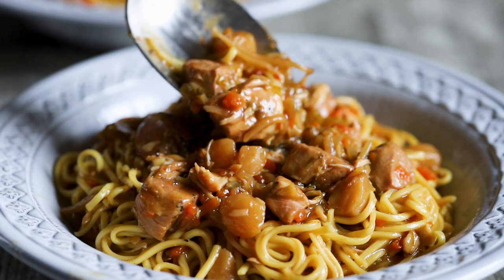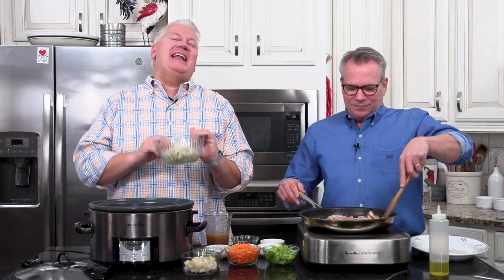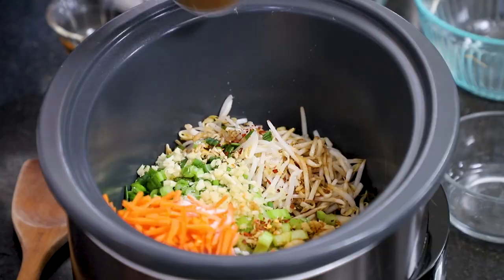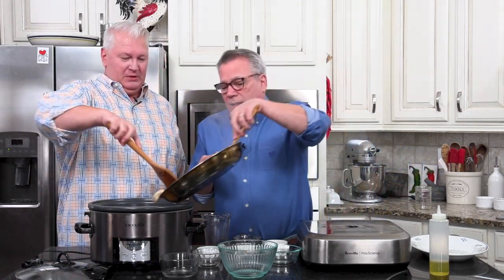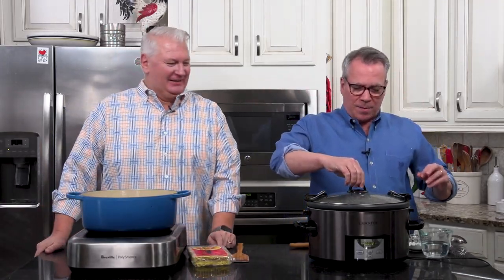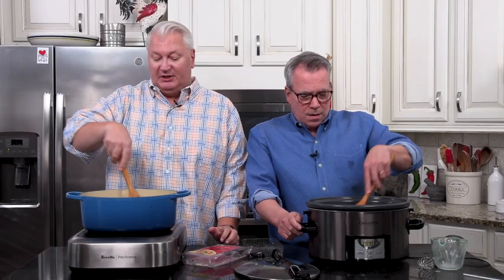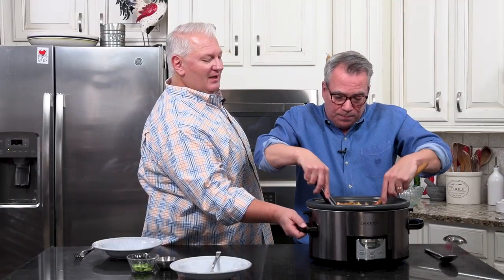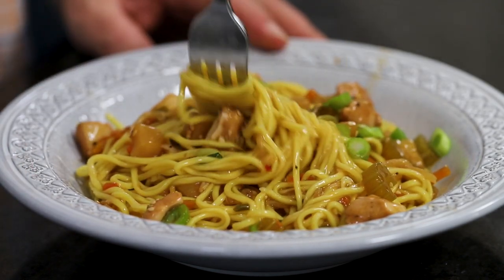DINNER SOLVED! Slow-Cooker Chicken Chow Mein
Slow-Cooker Chicken Chow Mein is incredibly delicious and the slow-cooker does all the heavy lifting for you. You can cook this on HIGH for just 3 hours, or give yourself the day and cook on LOW for 8 to 10 hours! The end result is a dish that's truly better than take out! So good!

SLOW-COOKER CHICKEN CHOW MEIN INGREDIENTS:
1 tbsp vegetable oil
1½ lb skinless, boneless chicken breasts, cut into 1-inch pieces
3 medium carrots, julienned
4 green onions, chopped
3 celery stalks, sliced
1 tbsp fresh ginger, minced
3 garlic cloves, minced
8 oz bean sprouts
⅓ soy sauce
¼ tsp red pepper flakes
8 oz can water chestnuts, drained and chopped
1 cup chicken stock
1 tbsp sugar
 ¼ cup cornstarch
½ cup water